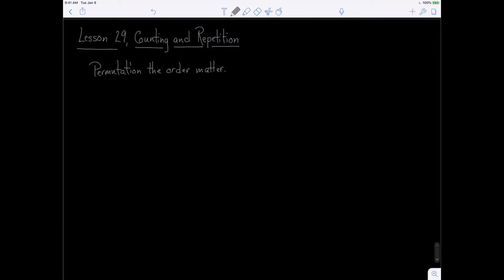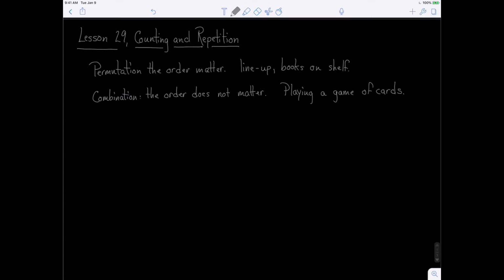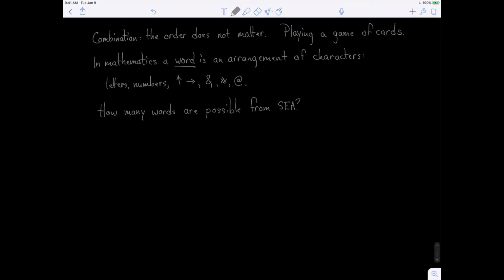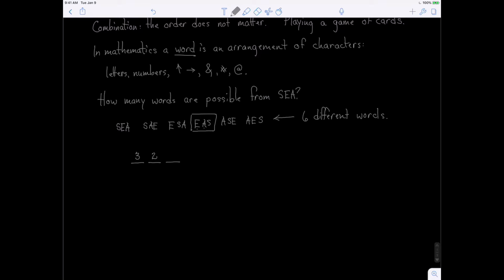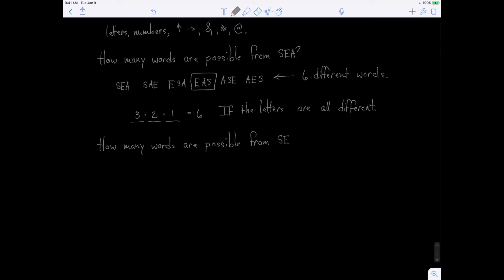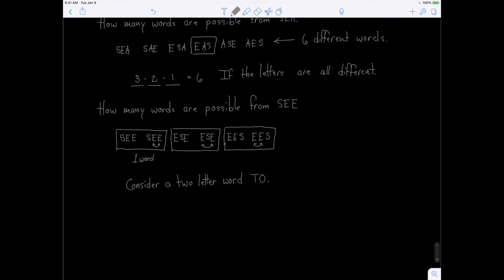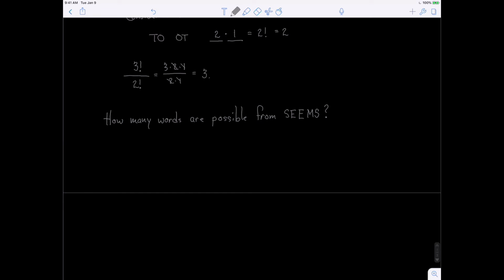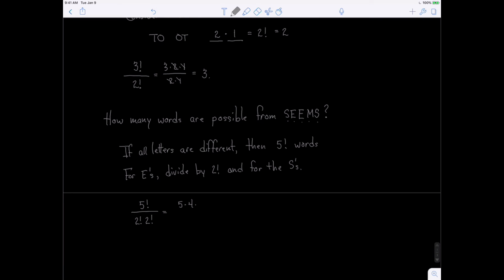Lesson 29, Counting and Repetition Video 1